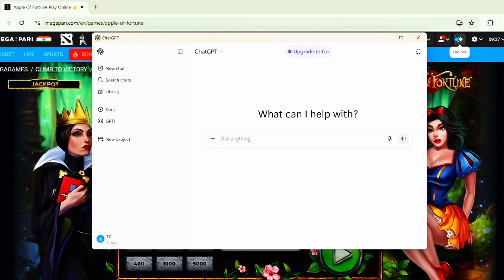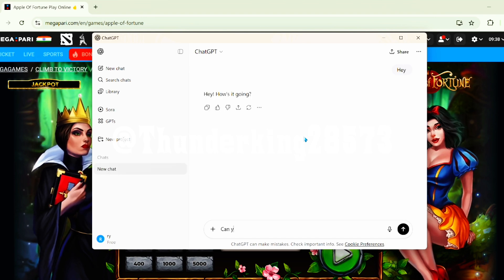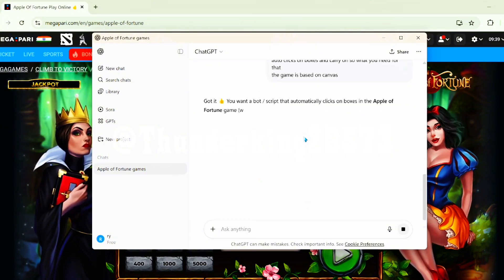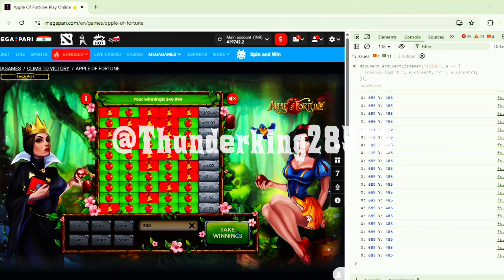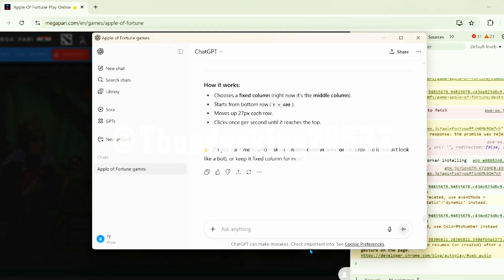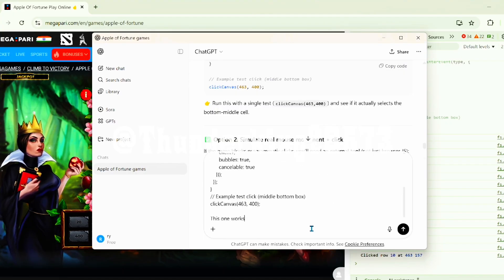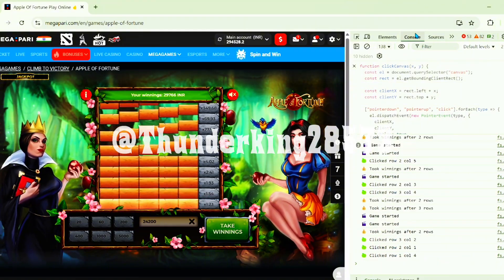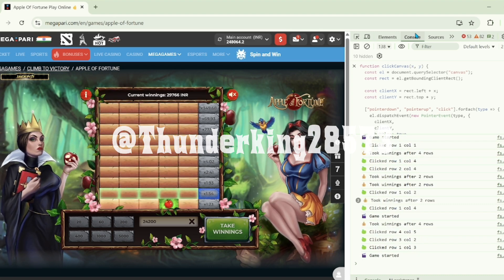Make Own Apple of Fortune PRO Script | Auto Win Method (First Time on YouTube!)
Apple of Fortune PRO Script | Auto Win Method (First Time on YouTube!)

🔥 In this video, I’m showing you how to create a PRO script for Apple of Fortune that auto starts, selects the safe apple, and helps you win every time. 🚀

This is the first time on YouTube someone is teaching this full method, step by step. If you want to level up your game, save time, and always win in Apple of Fortune, watch till the end!

👉 What you’ll learn in this video:

How to make a working Apple of Fortune script

Auto-select safe apple strategy 🍎

Easy way to maximize winnings

Beginner-friendly full guide